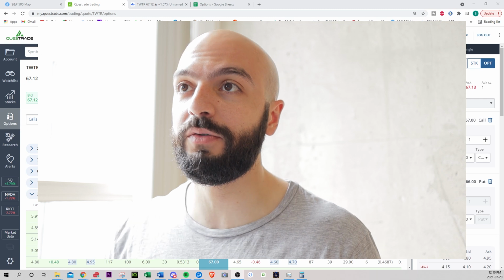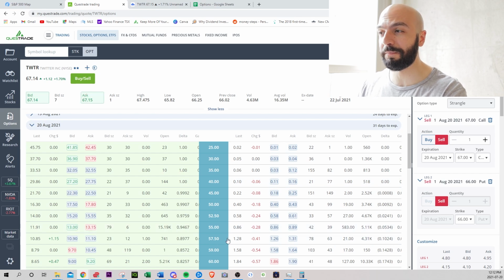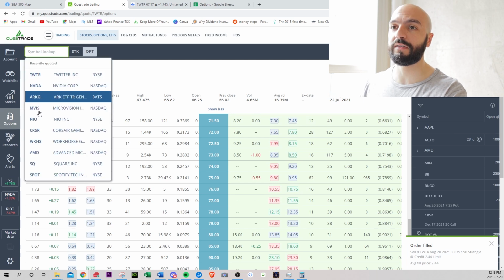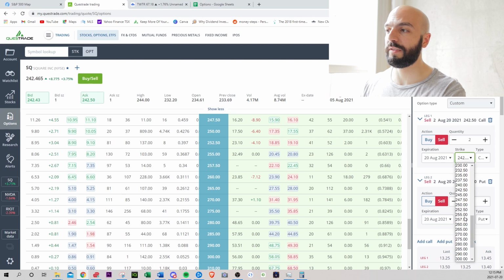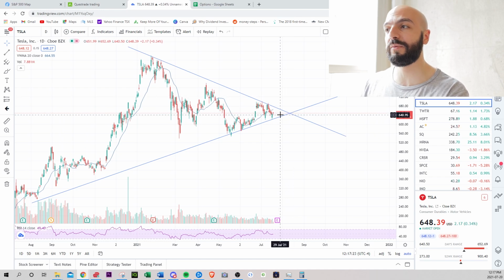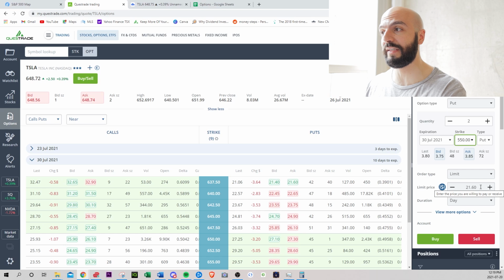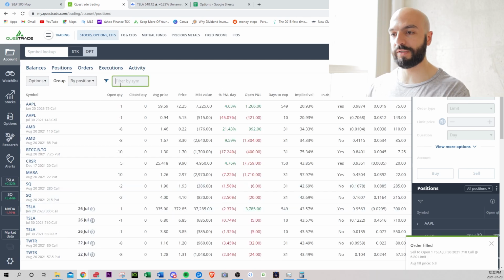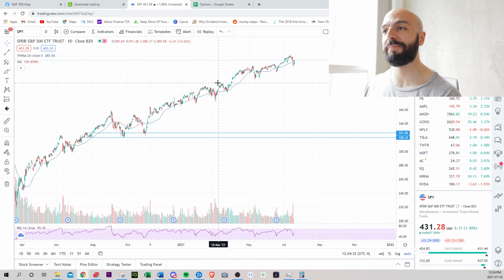$4,200 Selling Strangles TWTR SQ TSLA | Questrade | Live Trading #49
Welcome to episode 49 of my live trading series. This involves 12 minutes of uncertainty, muddy thoughts and mild dyslexia as I attempt to sell 30 day strangles on Twitter, Tesla and Square. I end up making $4,200 on the options I sold, but remember, I would probably close these at 50% profit in 2-3 weeks, so let's think of it as $2,100.